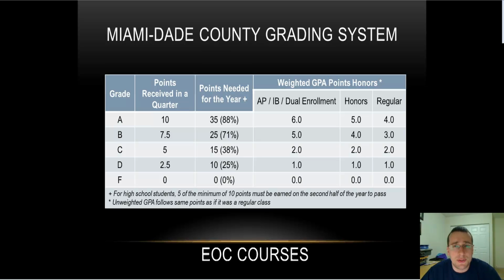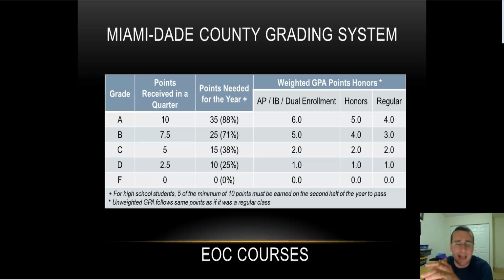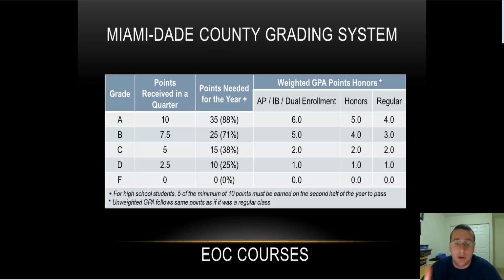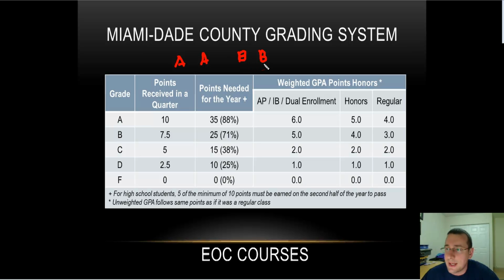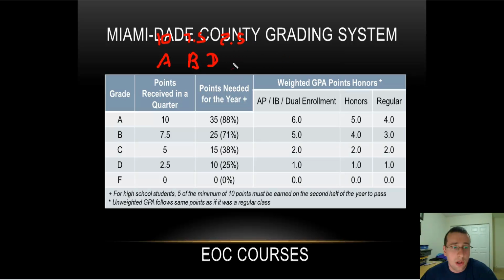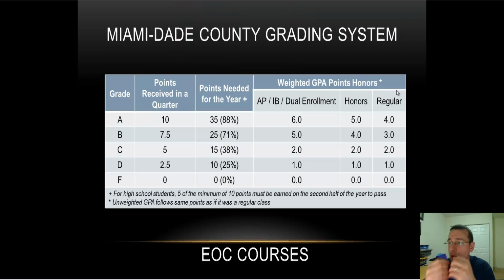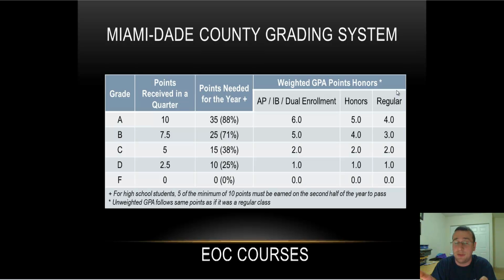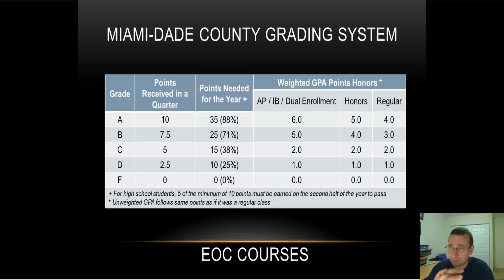Miami-Dade Grading System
Mr. Lima explains how final grade determinations are made in his school district